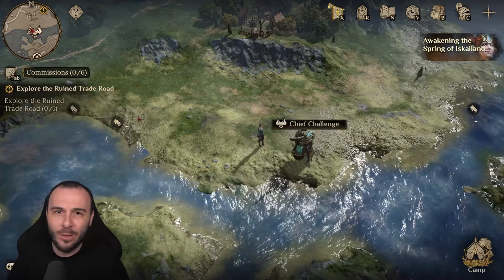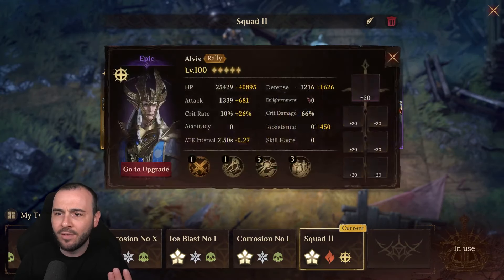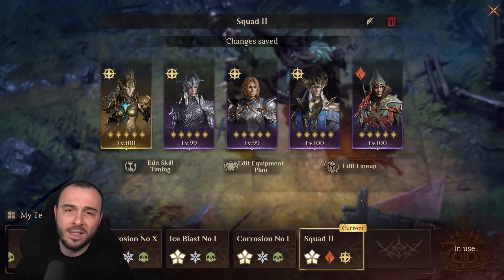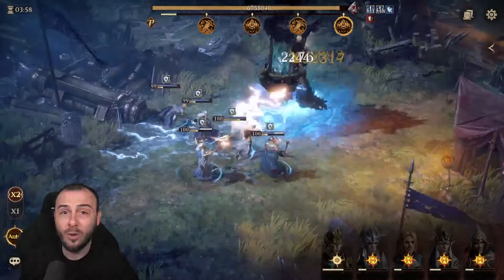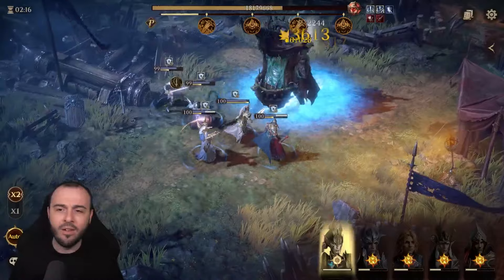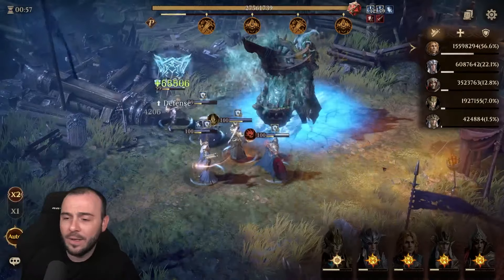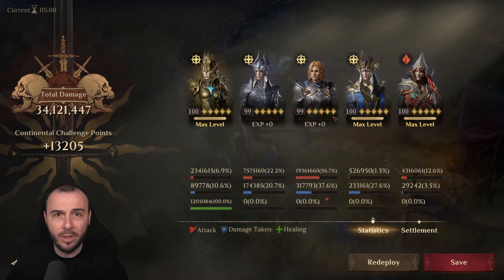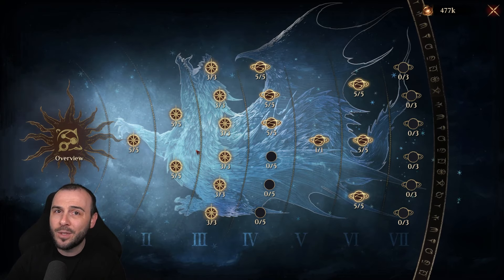EASY 22 MIL DAMAGE!! Best Strategy Vs The Radiance Chief Challenge | Dragonheir: Silent Gods